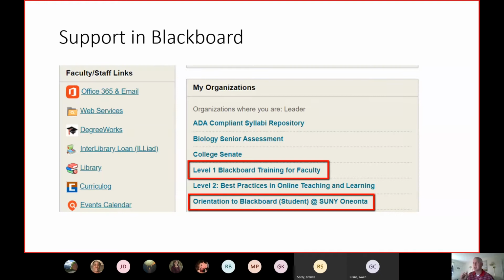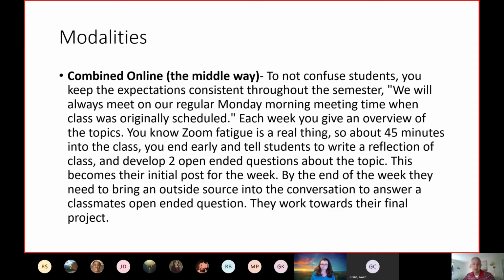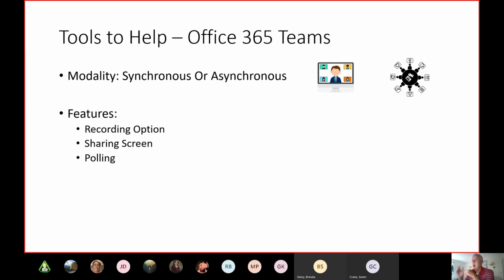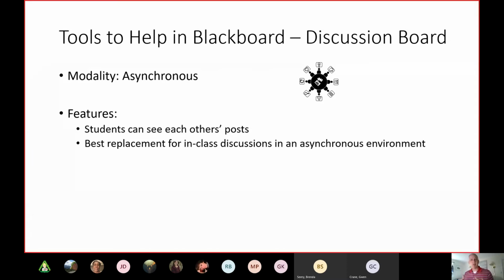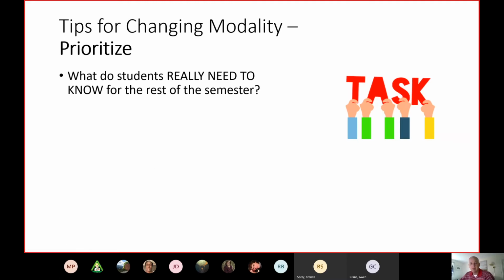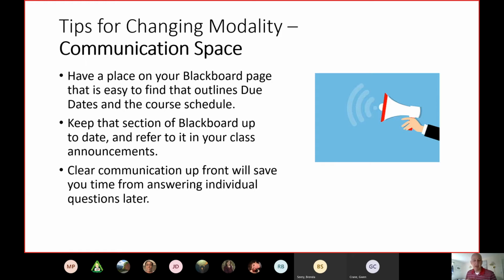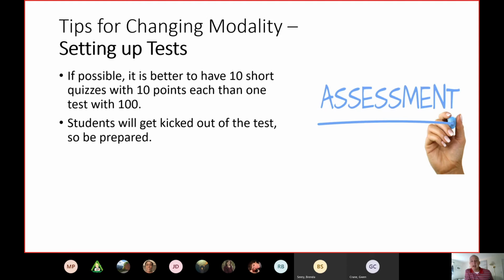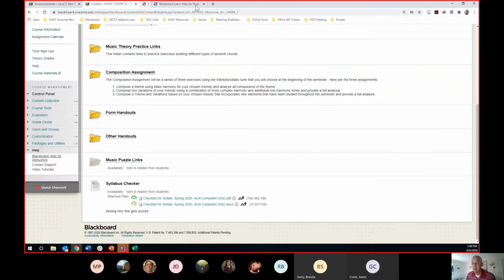Changing Course Modality 101 Things to Think About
TLTC Summer Webinar Series 1
00:00 Introductions
2:40 Definitions: Synchronous online, Asynchronous online
9:30 Tools to Help Office365 Teams
14:05 Tools to Help Blackboard Collaborate
16:27 Blackboard Tests
17:10 Blackboard Assignments
18:51 Blackboard Discussion Boards
20:00 Using Teams for File Storage (Large Files)
21:45 Tips for Changing Modality
22:46 Teaching Presence
26:44 Prioritizing
28:21 Communication
33:34 Low-Stakes practice
35:50 Have a Back-up Plan
37:18 Setting up Tests
39:35 Videos
42:48 Blackboard’s Help Manual
44:47 Links and Q&A